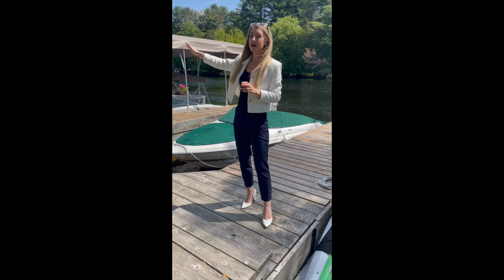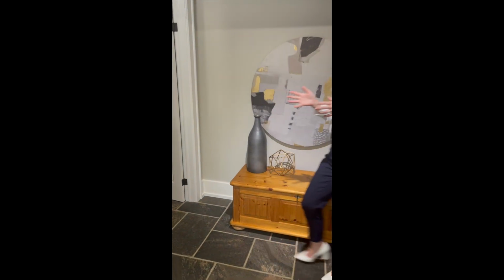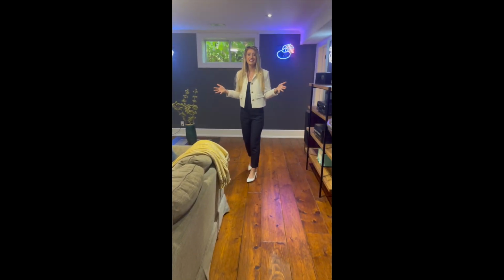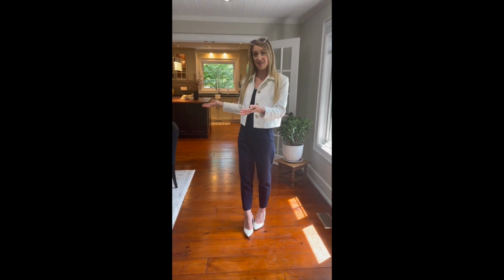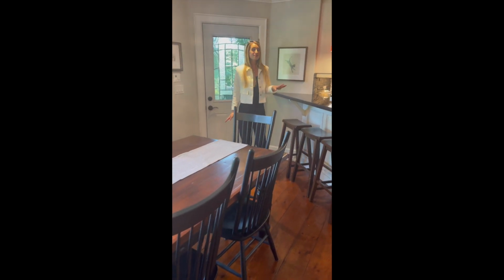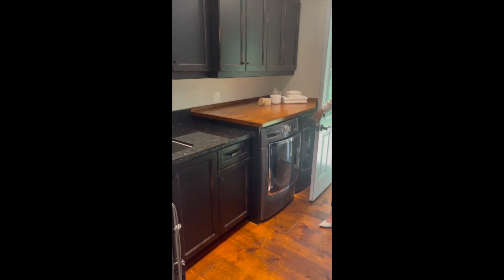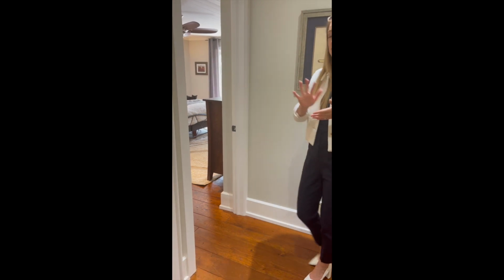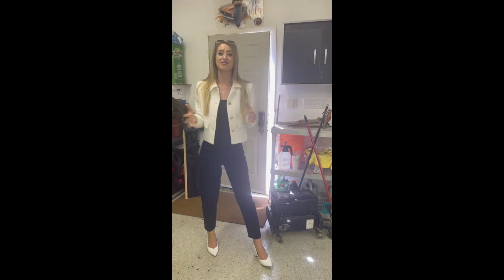SOLD! 179 Santas Village Road, Bracebridge | Join Melissa on a Virtual Tour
🎥 Step inside this gorgeous riverfront address with Melissa Bradbury. Browse the full album of photos and get all details on our website.

We're here for YOU! How can we help you with your real estate needs?
Reach out to our dedicated team anytime. This is what we do everyday and we look forward to hearing from you!

Peryle Keye Real Estate Brokerage